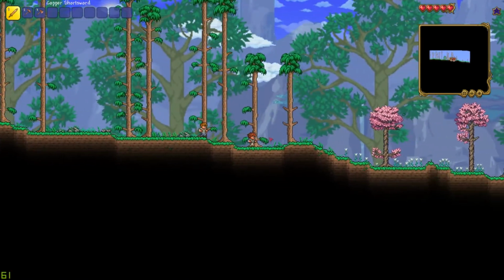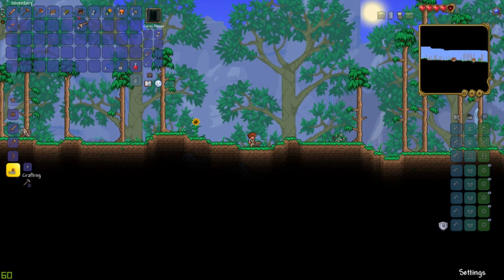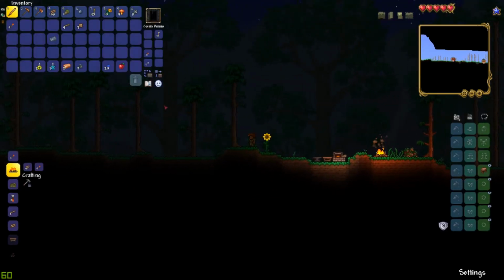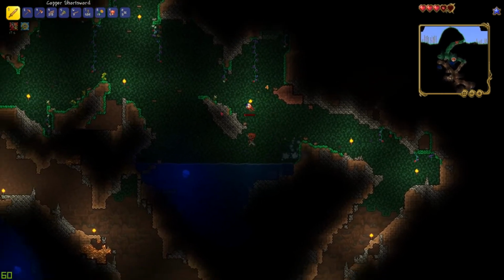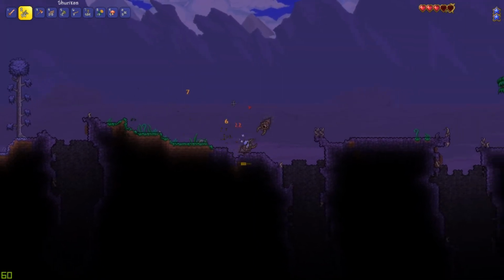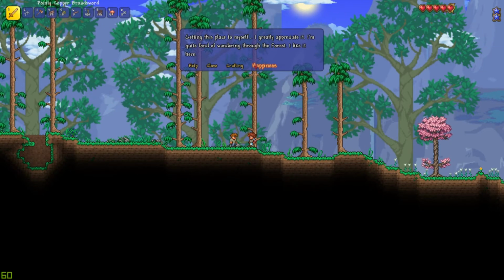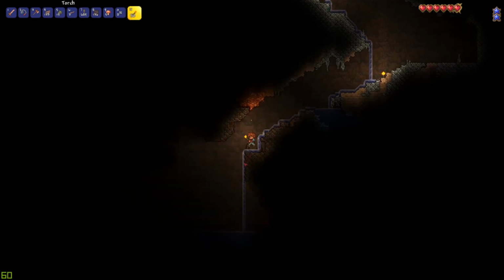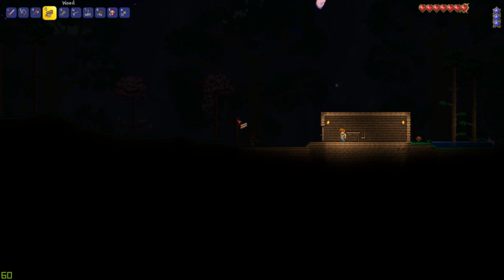Terraria Journey's End Update | I'M BACK!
I have returned after a long absence here on Youtube. Today I start a brand new Let's Play on the Terraria Journey's End update. I look at numerous new features such as:

- Short-sword overhaul

- New Stepping Stool accessory

- Hitting trees for items

- And the new NPC Happiness system!

 I also look at a brand new weapon, the Mace, and build a new house so my Guide will be happy!